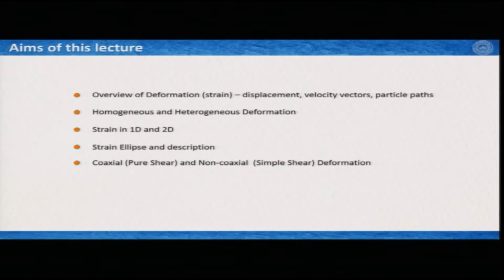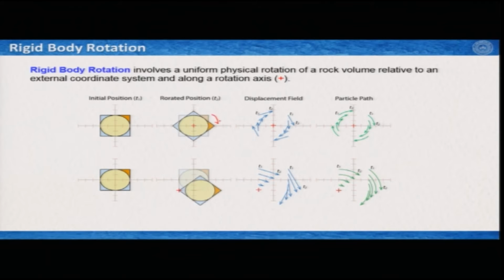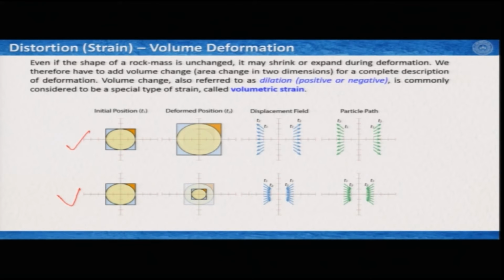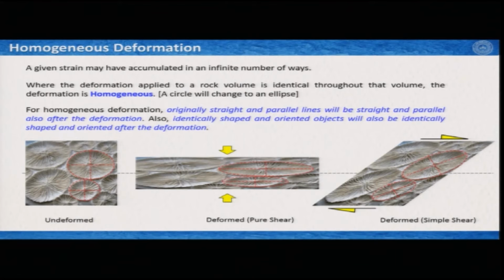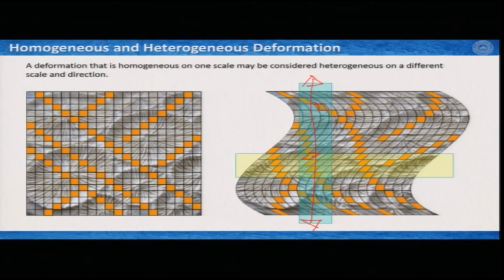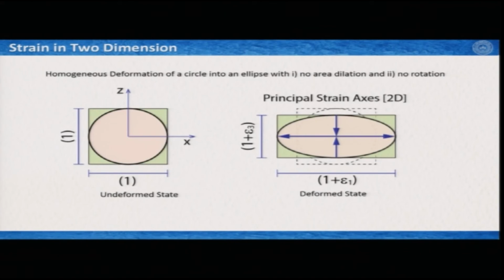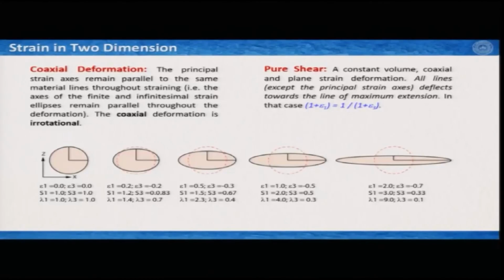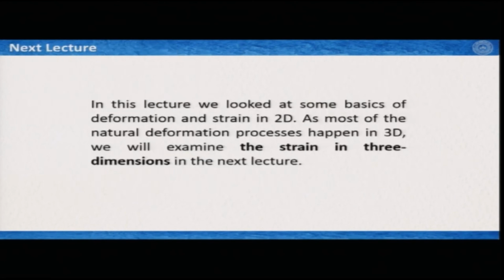Concept of Strain and Deformation (Part-I): Lecture-06